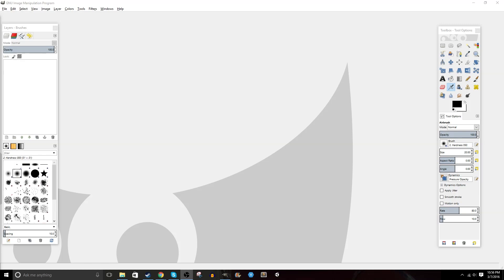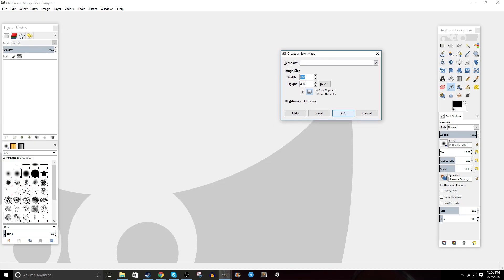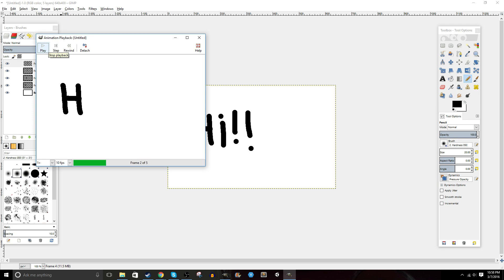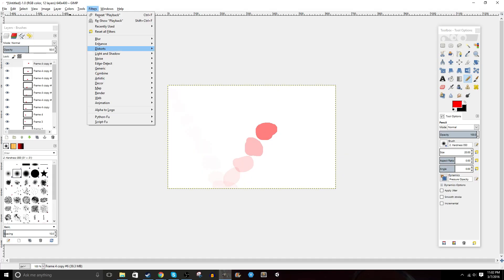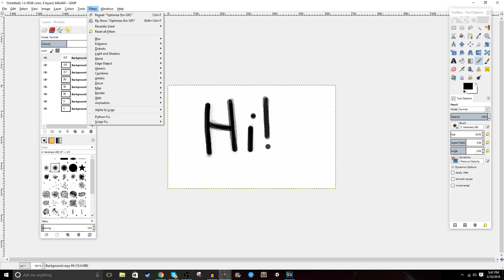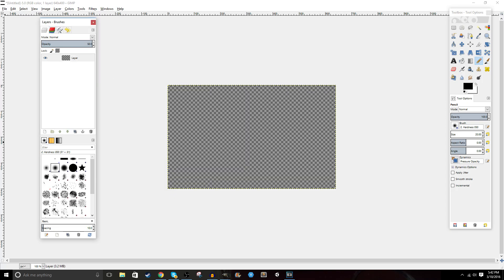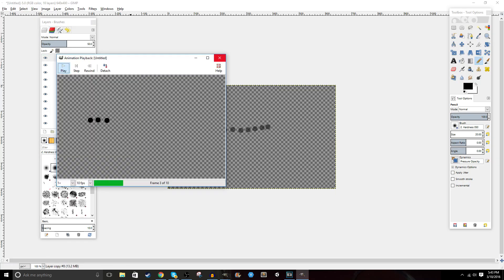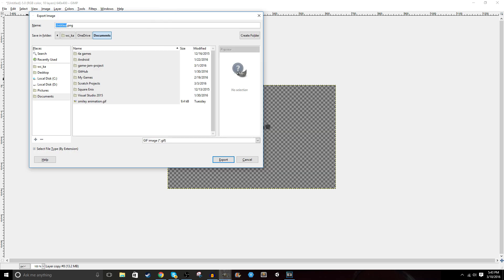How To Animate With Gimp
Today, I am bringing you a video that shows how to animate with Gimp 2.8.16. I go over the basics of how to make each frame, animate, export and view with the onion skin effect.

0:00 Intro
0:13 Basics of animation in Gimp
0:26 Transparent layers vs non-transparent layers
0:41 Getting animation to play back
0:53 Animation settings
1:01 Optimizing file size
1:12 Onion skin effect
1:33 Exporting to GIF
1:52 Verifying animation works